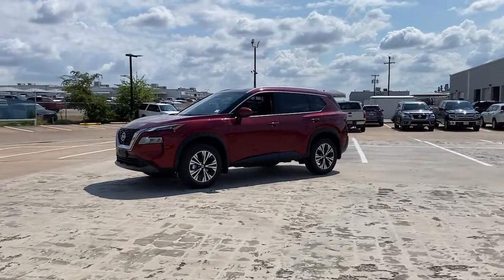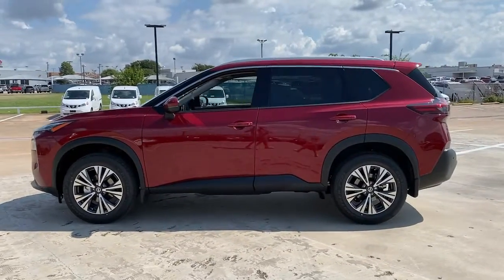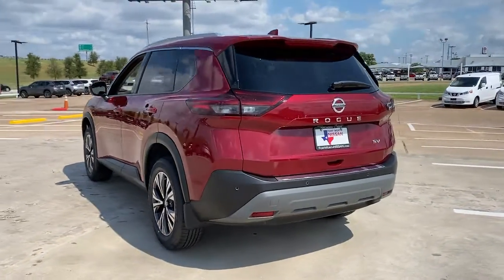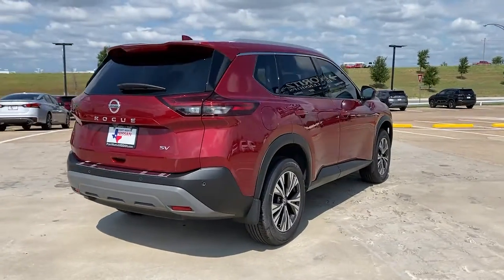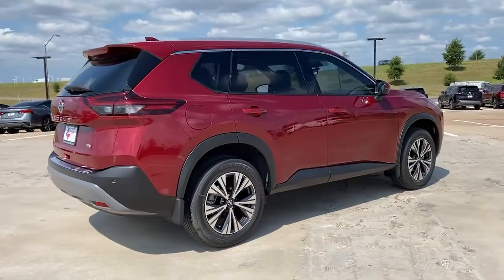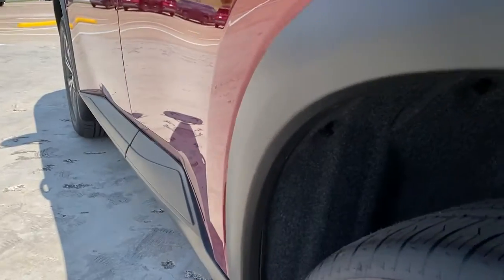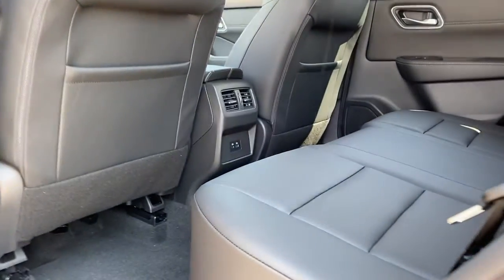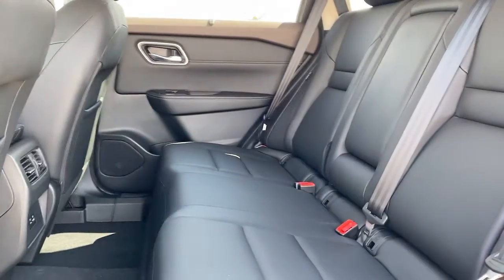2021 Nissan Rogue Weatherford, Fort Worth, Granbury, Saginaw, Dallas, TX RW022284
Scarlet Ember Tintcoat Used 2021 Nissan Rogue available in Fort Worth, Texas at Fort Worth Nissan. Servicing the Weatherford, Granbury, Saginaw, Dallas, TX area.

3451 West Loop 820 S

Recent Arrival!brNissan Rogue SVbrbrOdometer is 2745 miles below market average! Clean CARFAX. 26/34 City/Highway MPG